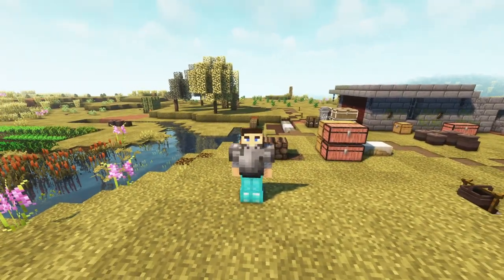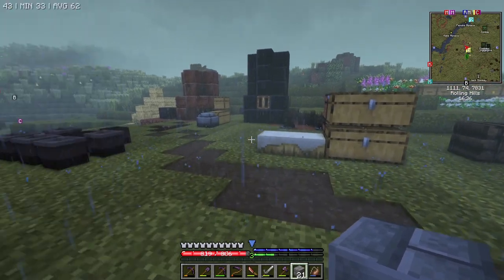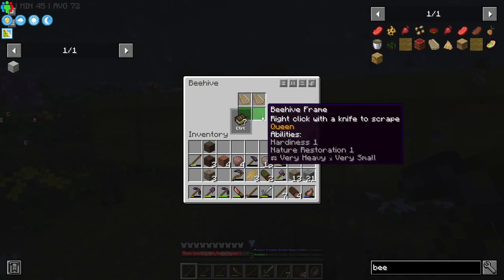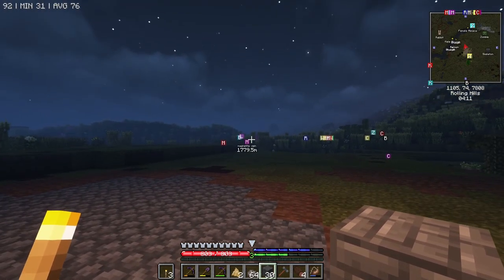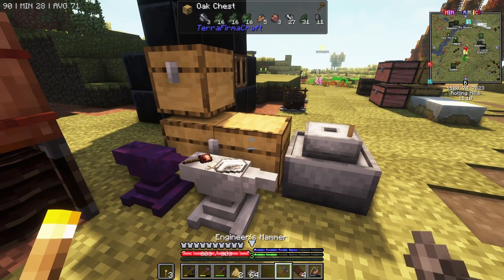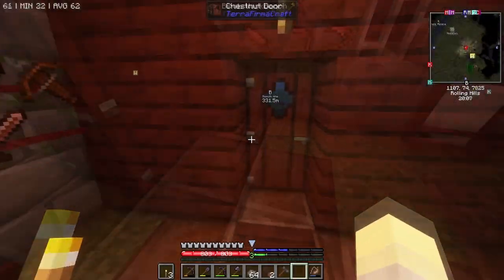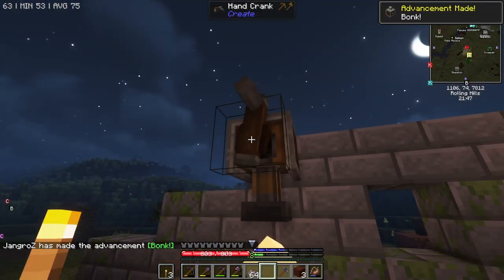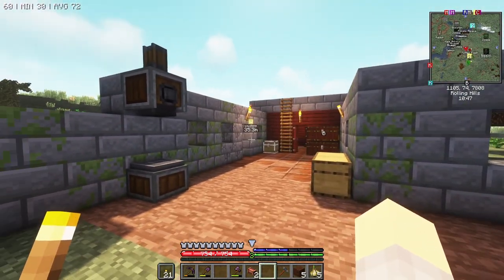ATM Gravitas IMMERSIVE ENGINEERING and CREATE FAST START in TFC | Minecraft 1.18.2 | EP 10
It's time to start in on the mods! We get a fast start (after a slow grind for bituminous coal) in IE and Create to get Creosote!

This let's play ATM Gravitas series, we'll progress through the game, learn TFC and the other mods in the pack.

ATM Gravitas
Version 1.8b
Download ATM Gravitas on CurseForge: